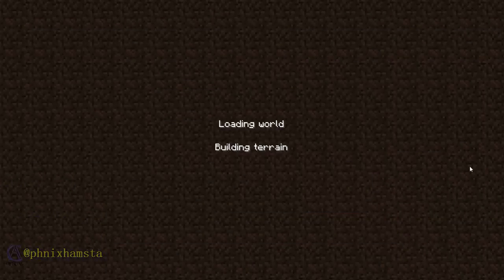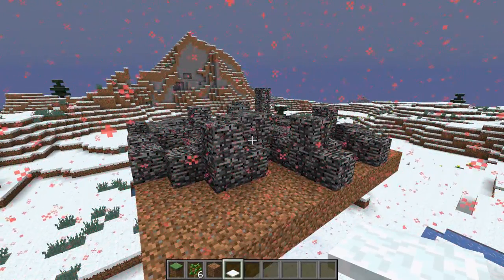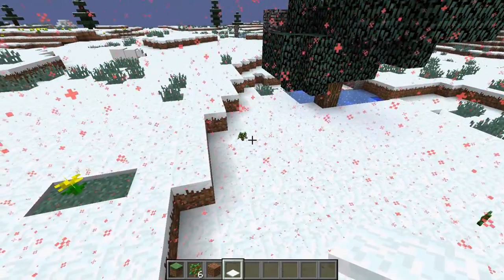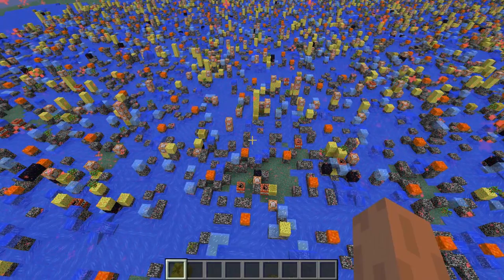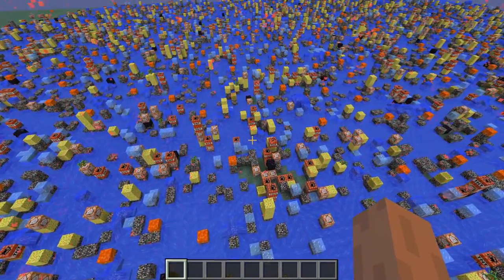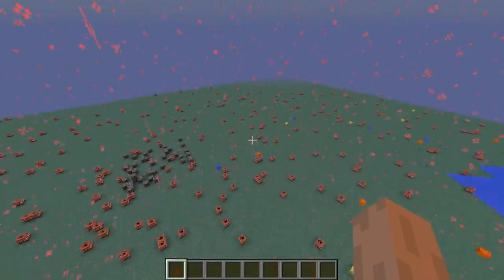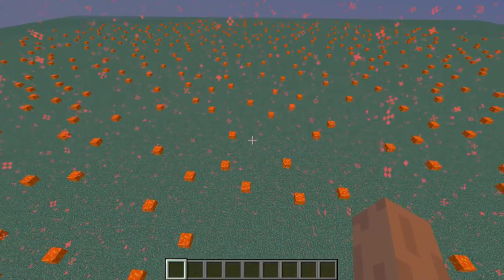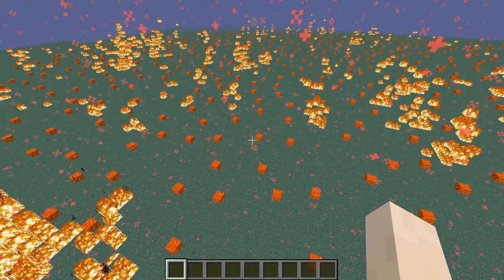Raining TNT, Fire, and Lava in Minecraft!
I made Minecraft snow ... not snow, but TNT and lava. Here's what it looks like!

Credit to NeunEinser! Thanks for your help, man!